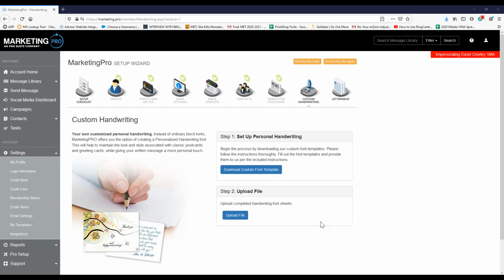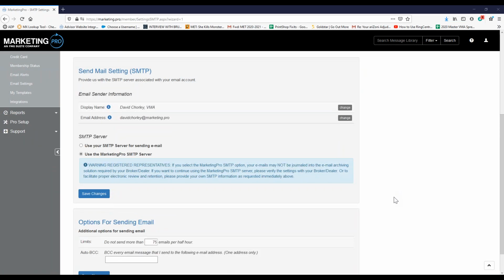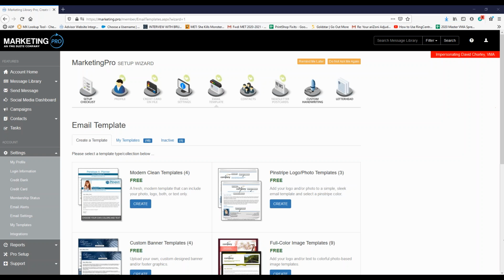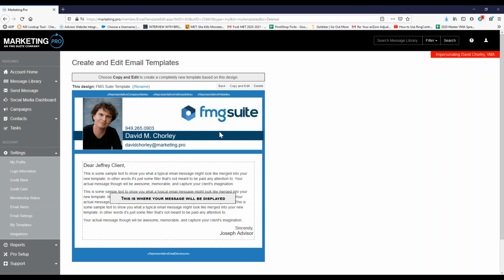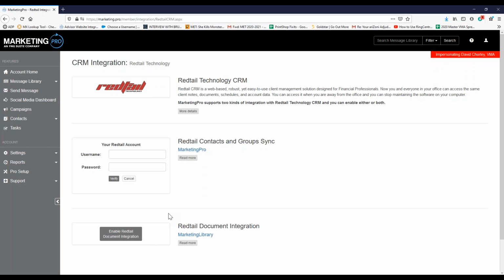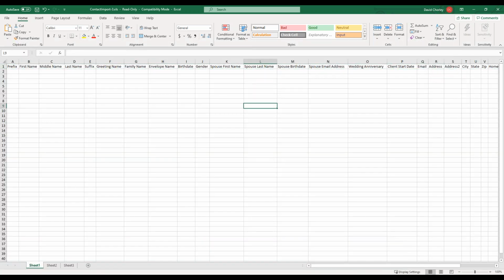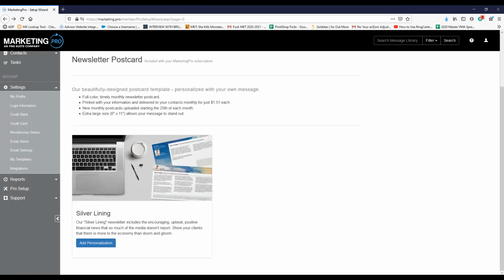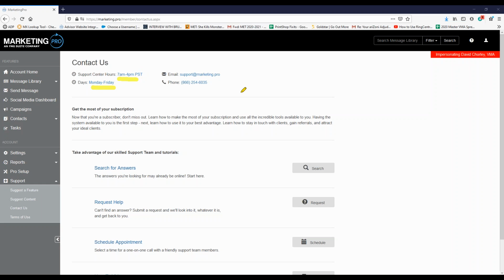Webinar #1 - Setting-Up Your MarketingPRO Account